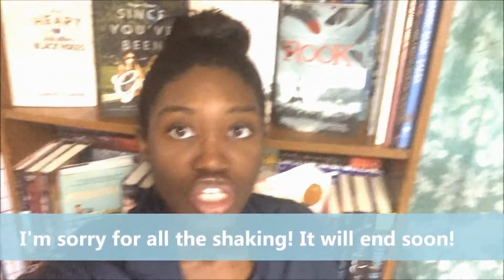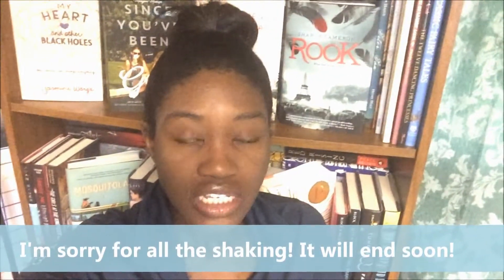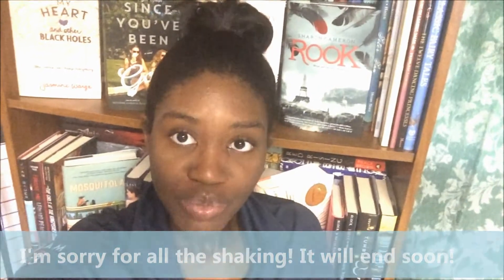RAINBOWTHON TBR!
YES. I'm a tad bit late to the partayyy but YASSSSS!